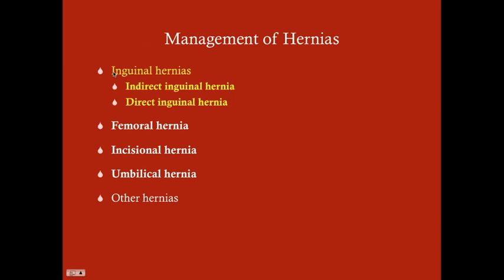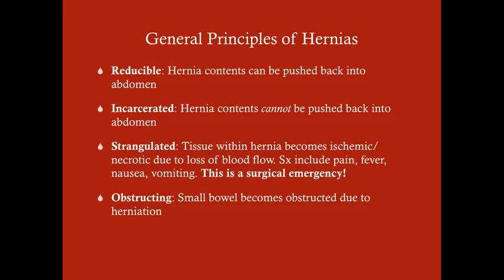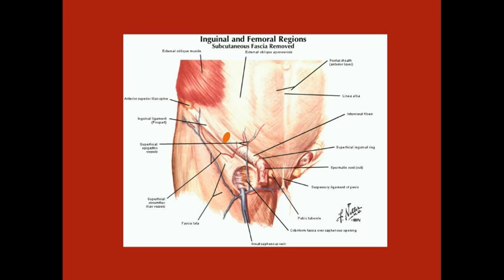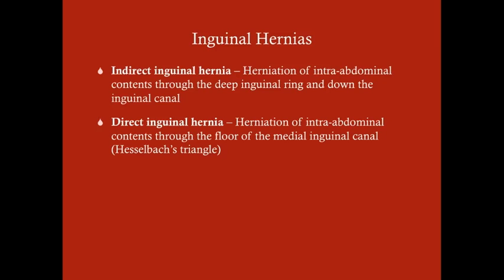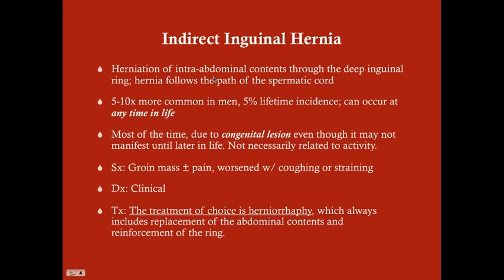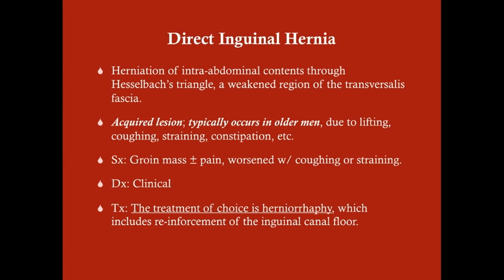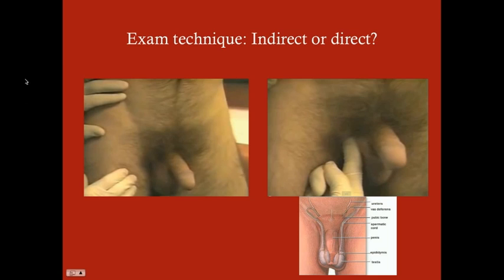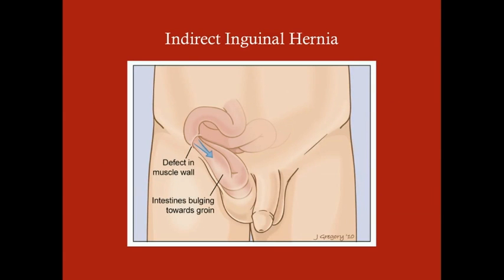Inguinal Hernia - CRASH! Medical Review Series